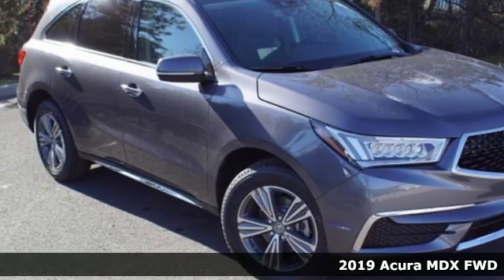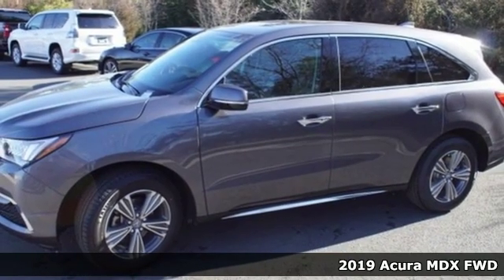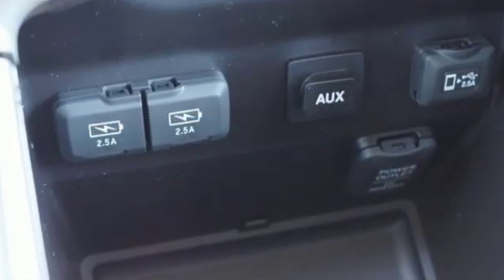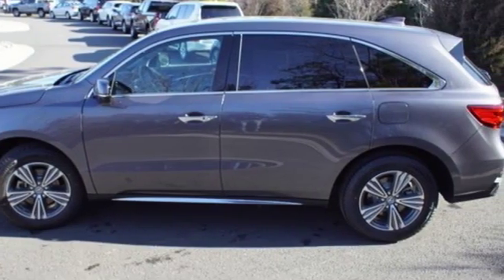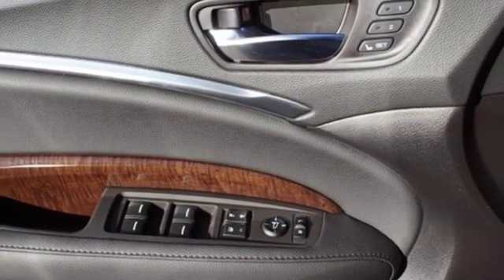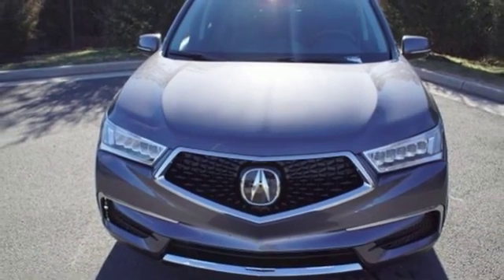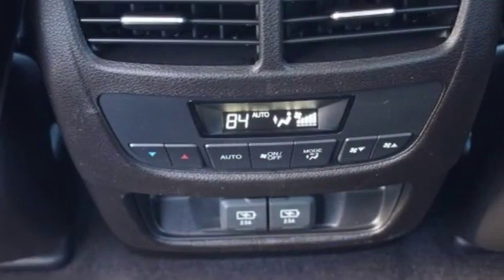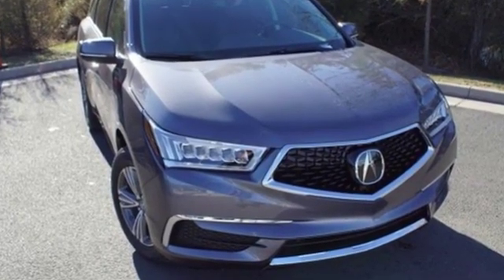New 2019 Acura MDX Arlington VA Acura Washington-DC, DC AKL006972 - SOLD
Year: 2019
Make: Acura
Model: MDX
Trim: 3.5L
Engine: 3.5L V6 SOHC i-VTEC 24V
Transmission: 9-Speed Automatic
Color: Gray
Interior: Ebony
Stock #: AKL006972
VIN: 5J8YD3H39KL006972
Modern Steel Metallic with leather trimmed ebony interior, heated front seats, third row seating, V6 power, power moon roof, satellite radio, and much more. brRecent Arrival! 20/27 City/Highway MPGbrbrbrAll prices exclude taxes, title, license, and dealer processing fee of $699.00. Published price subject to change without notice to correct errors or omissions or in the event of inventory fluctuations. All features not on all vehicles. Vehicles shown are for illustration purposes only. MPG is based on 2016 EPA mileage ratings. Use for comparison purposes only. Your actual mileage will vary, depending on how you drive and maintain your vehicle, driving conditions, battery pack age/condition (hybrid only), and other factors. MPG is based on 2017 EPA mileage ratings. Use for comparison purposes only. Your mileage will vary depending on driving conditions, how you drive and maintain your vehicle, battery-pack age/condition (hybrid only), and other factors.

Address:
13911 Lee Jackson Highway